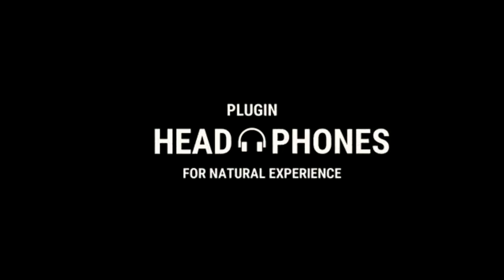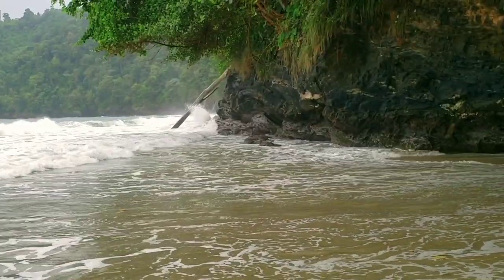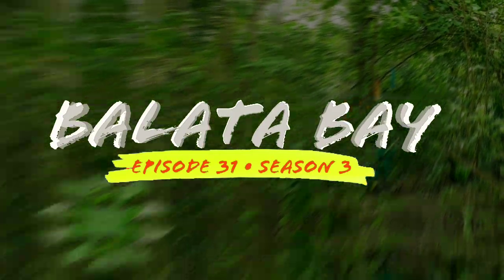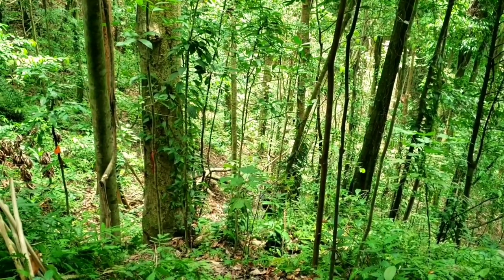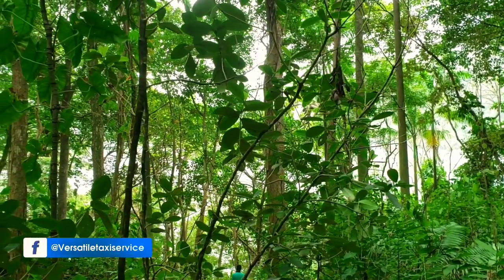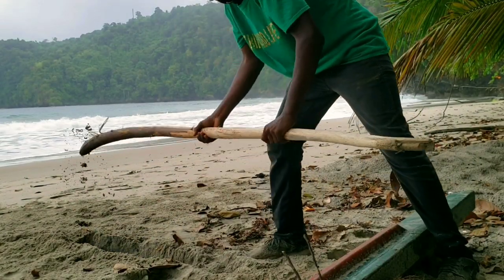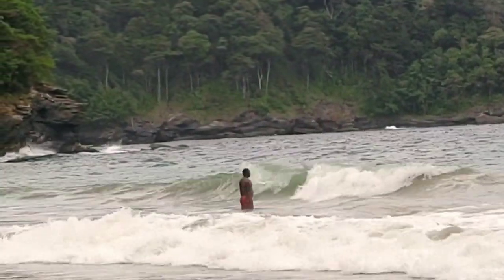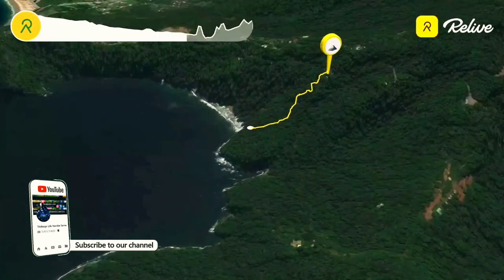BALATA BAY • EPISODE 31 • SEASON 3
Balata Bay is yet other hidden gem of the north coast just before Maraquette Bay along the way to the popular Maracas Beach.This hidden beach is a downhill hike that takes you just about 30-40 minutes trekking.There are 2 ways to access this beach hiking or via boat.

Once you get to the beach you will see the view of the bay on the right and to the left there is this small cove.To gain access to the beach you will have to rope down a steep incline to the beach.